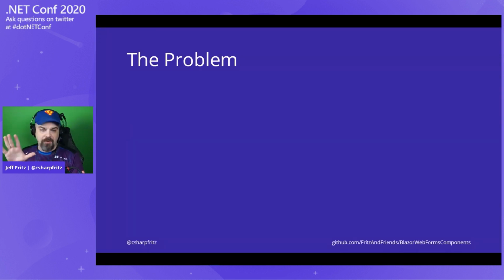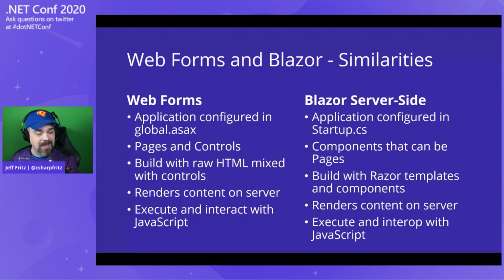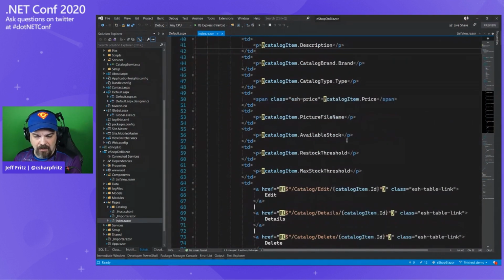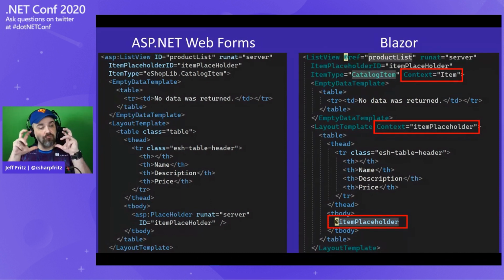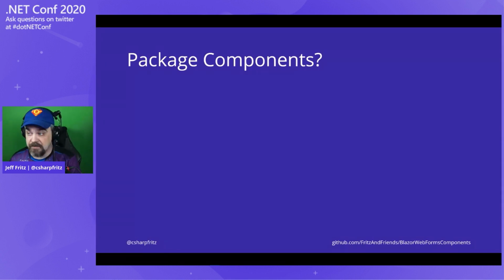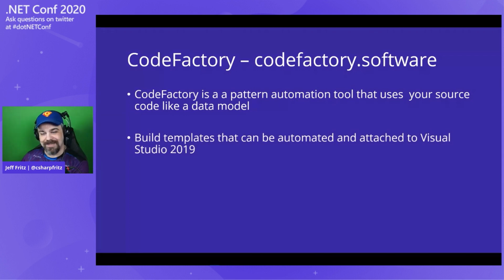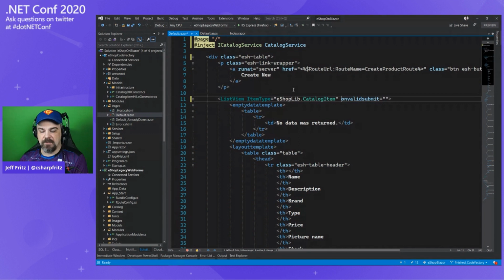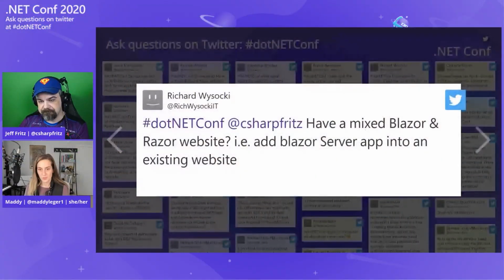NET Conf 2020 From Web Forms to Blazor Introducing the Blazor Web Forms Components